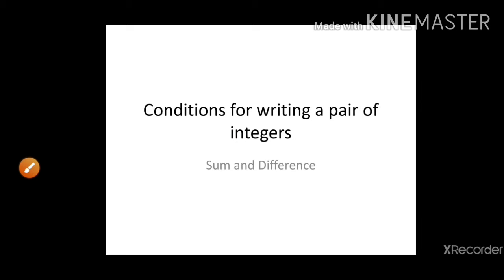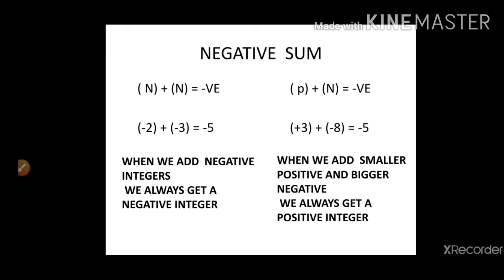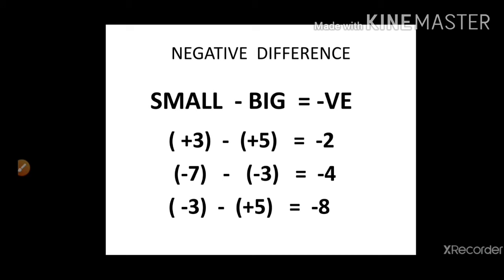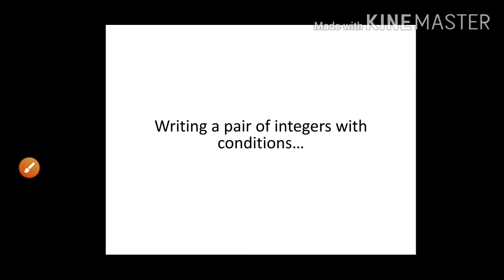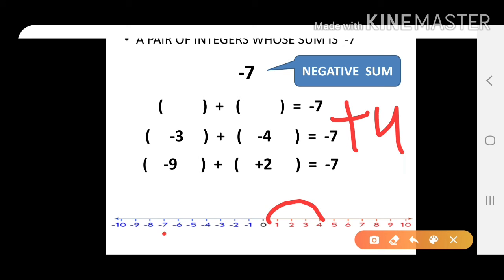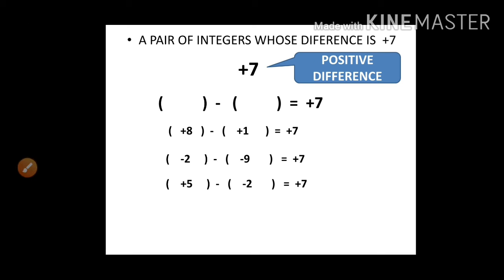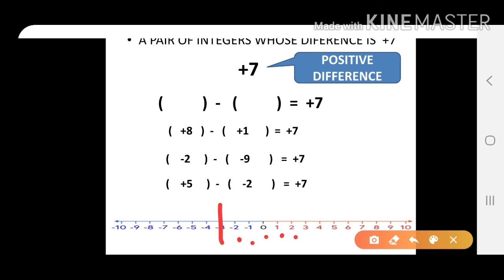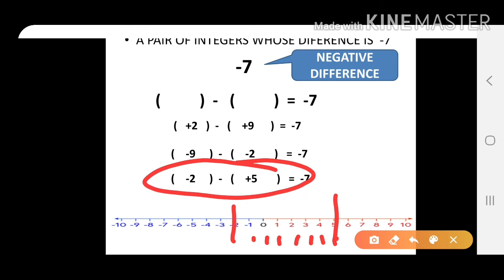Pair of integers with conditions...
This video helps you to understand the conditions to get a positive and  negative sum or difference